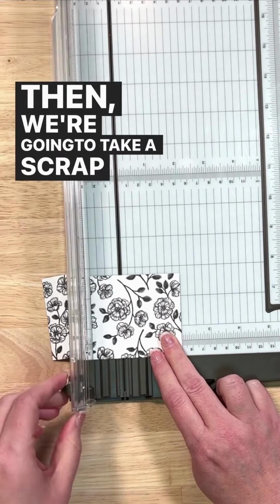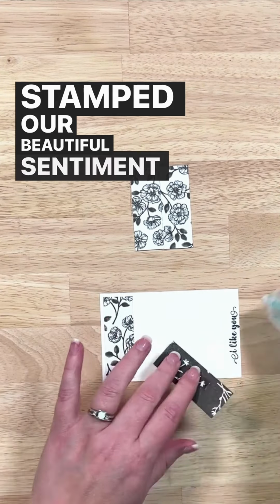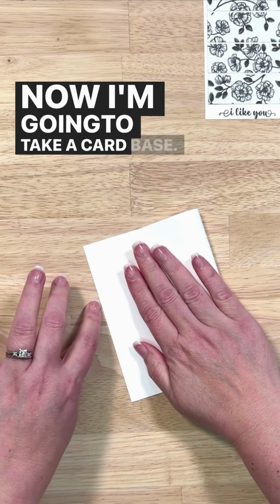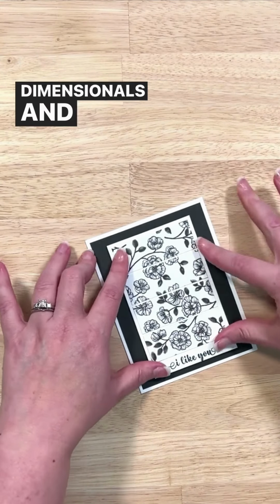Card Making Techniques Using Paper Scraps | Card Design Ideas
If you're looking to enhance your card making skills, this video is a must watch! 🤩

Discover the magic of the Irresistible Blooms cling stamp set from Stampin' Up! and learn how to create stunning cards that will leave everyone in awe. 🌸😍

Don't miss out on this valuable tutorial!

Meg